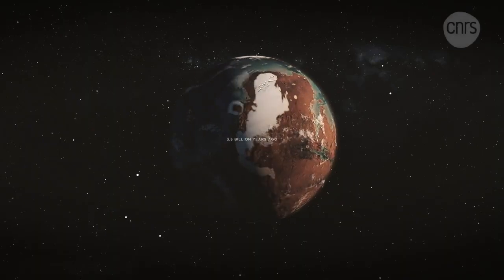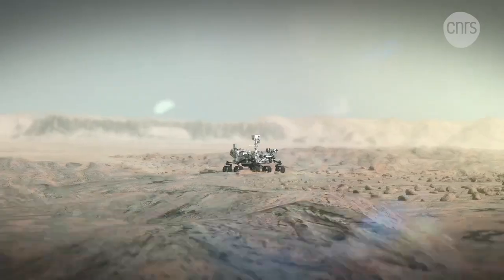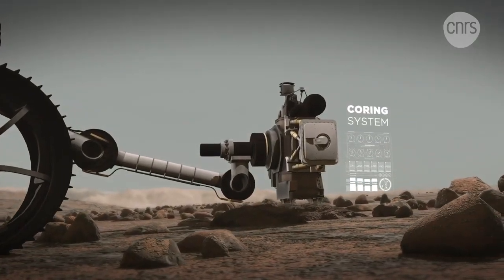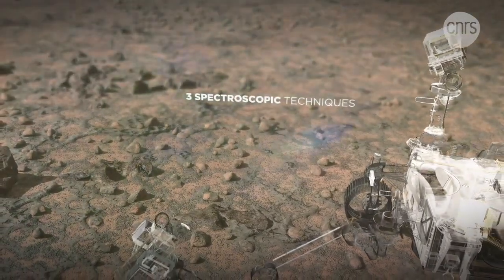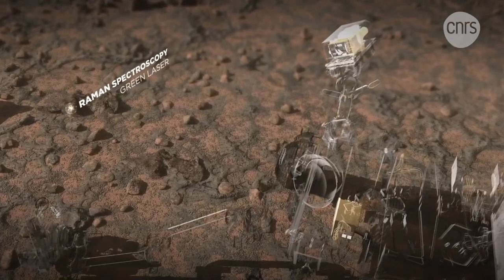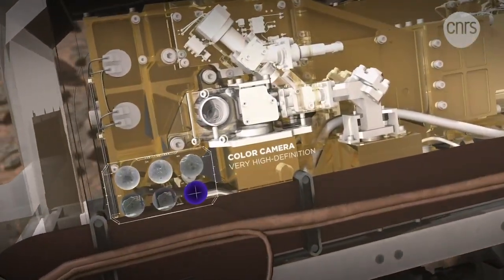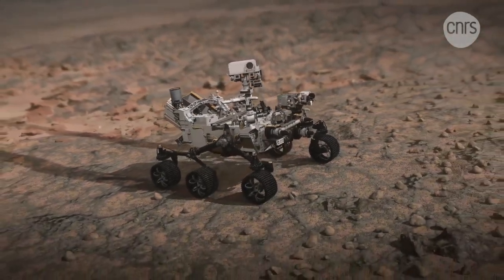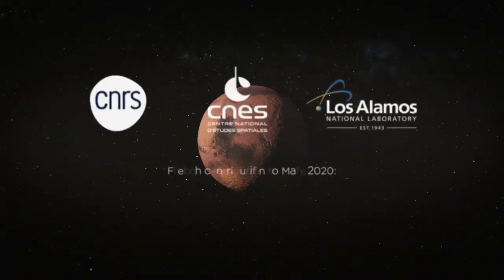Super Cam Mars Rover Perseverance 3:09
Mars 2020